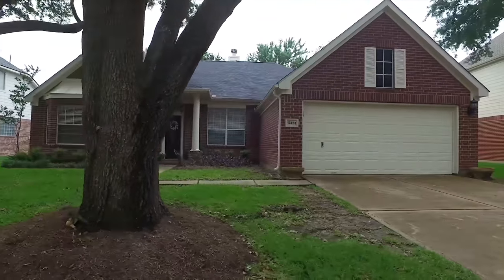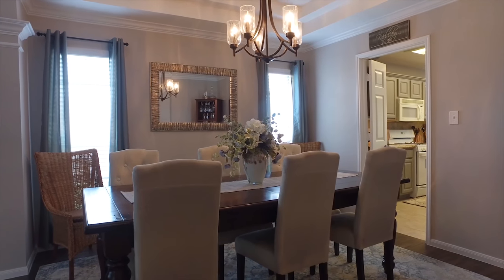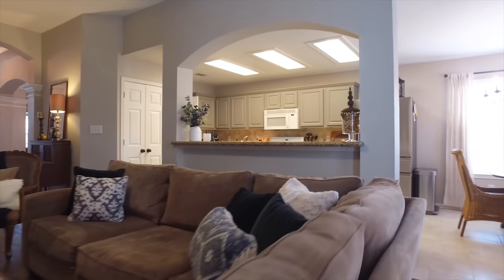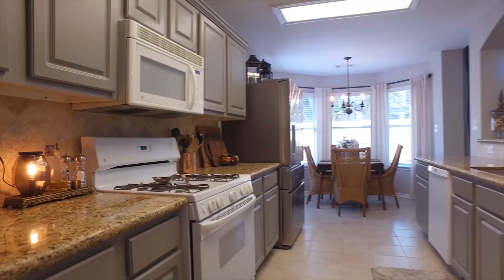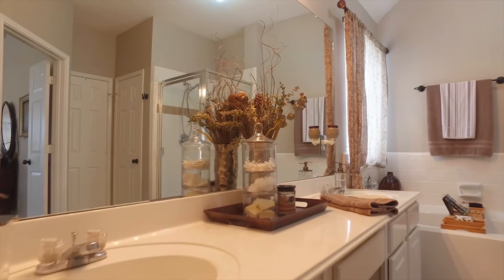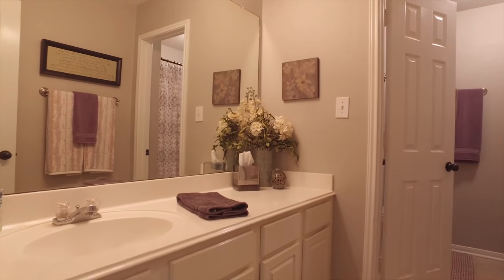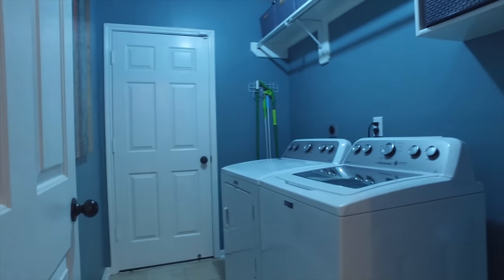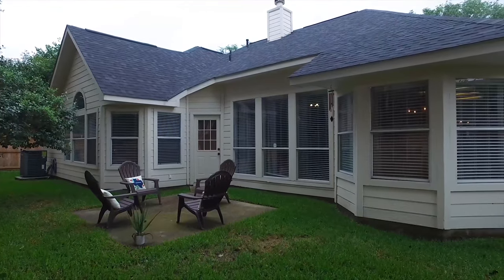17423 Little Riata Dr, Houston, TX 77095 With VoiceOver